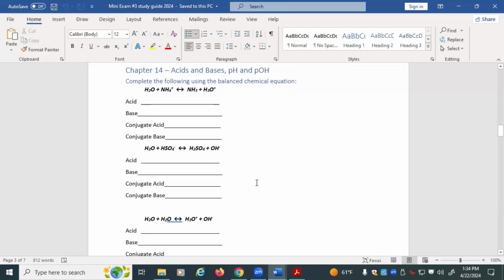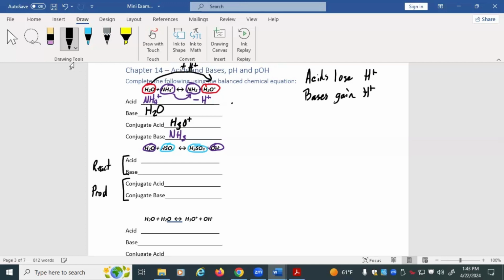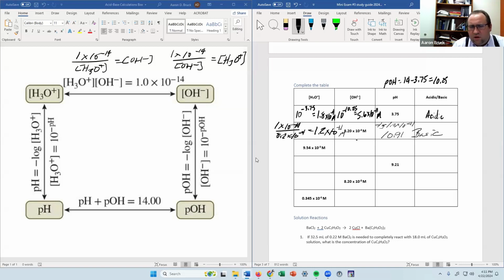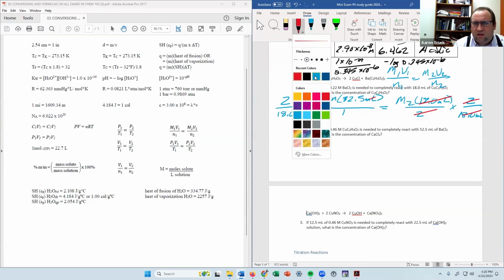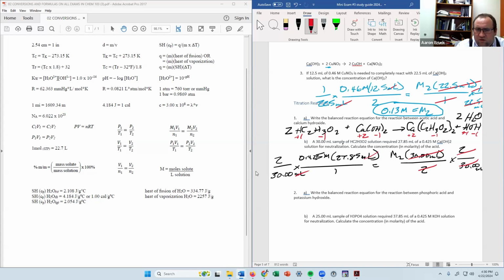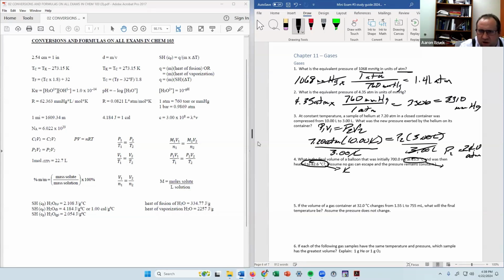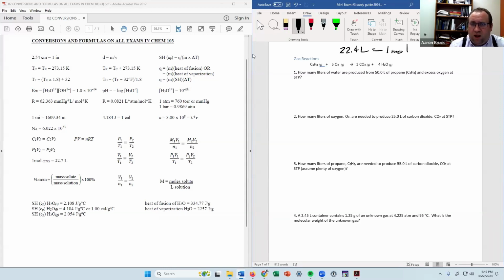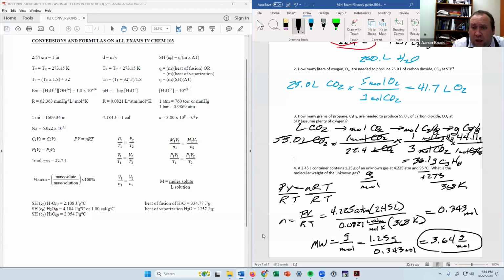Mini Exam #3 Practice test questions walkthrough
In this video, I go through the practice problems to prepare CHEM 103 for Mini Exam #3 (covers Chapters 11 and 14 - Gases and Acid/Base chemistry).